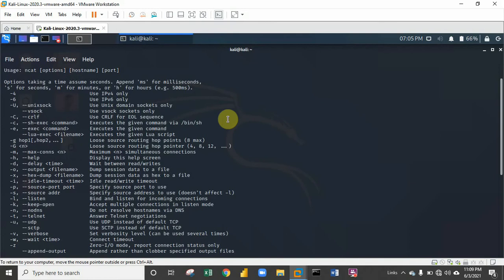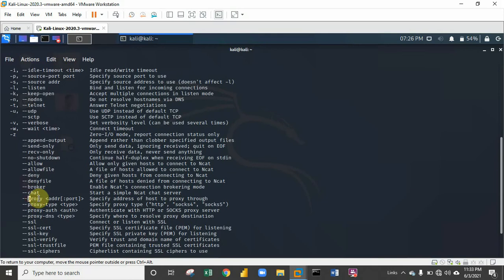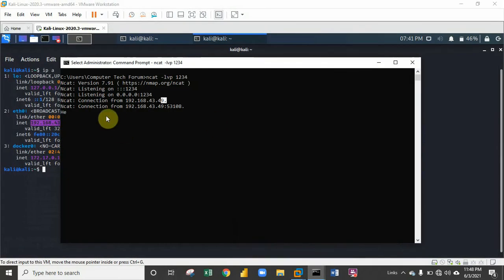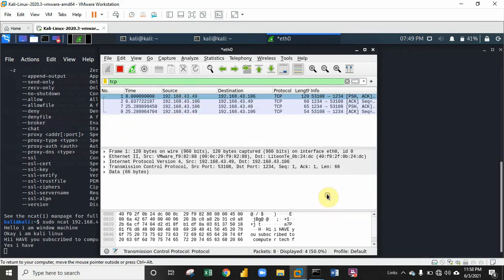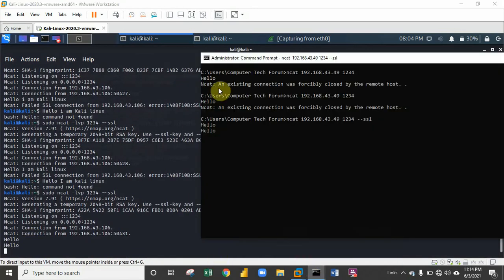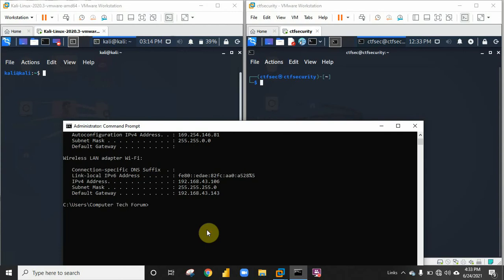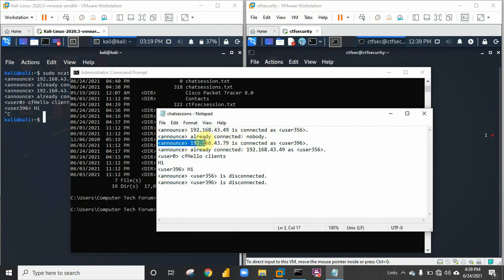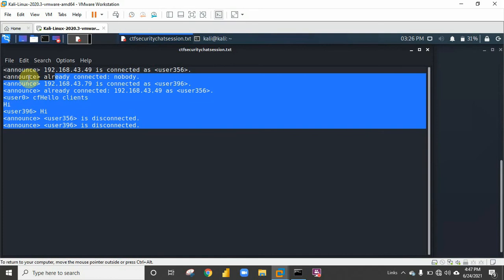NCAT (Swiss army knife) the most effective network Hacking tool - PART 1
This video uncover two of the most widely used Ethical Hacking and Network administrator tool NCAT and NECAT

WHAT COVERED

Connection mechanism
Communication Packet Analysis
SSL Feature in NCAT
Multiple connections
File Transfer